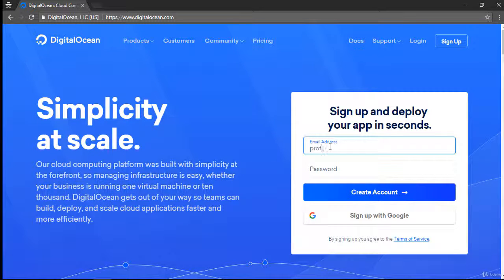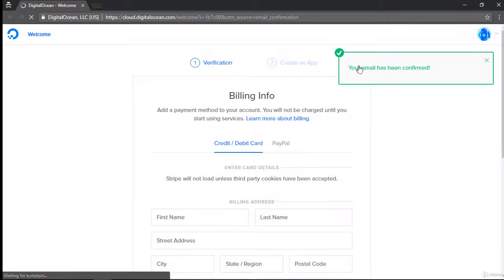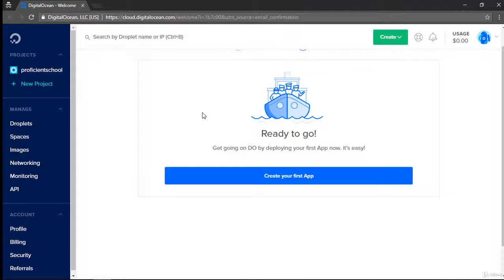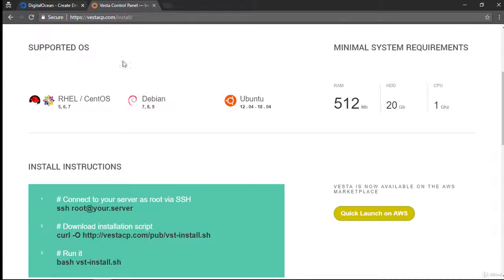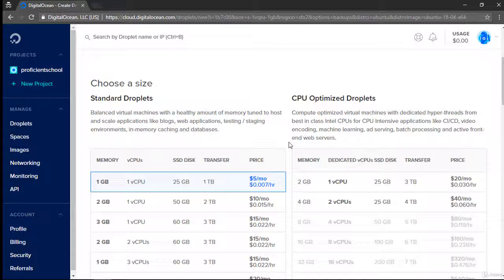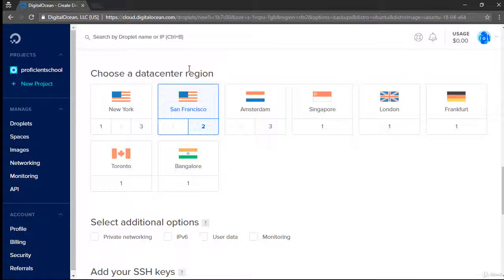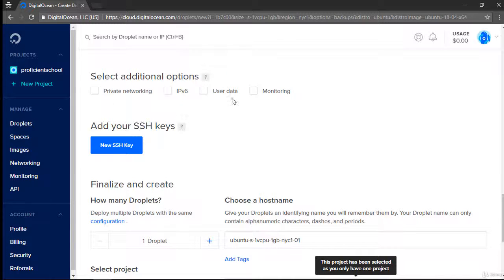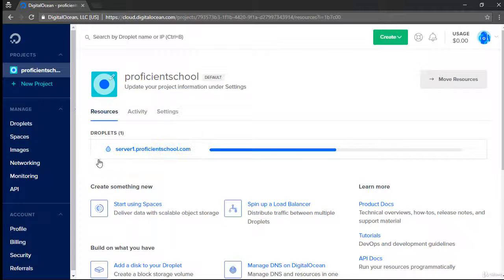2 Get a VPS